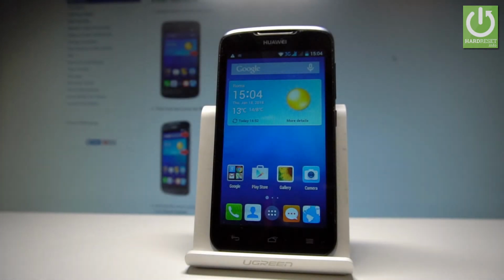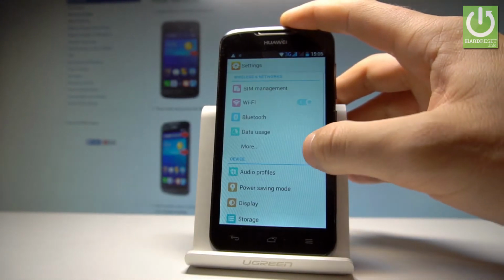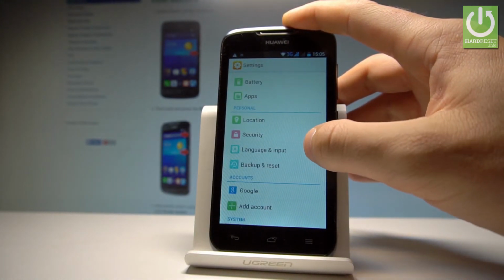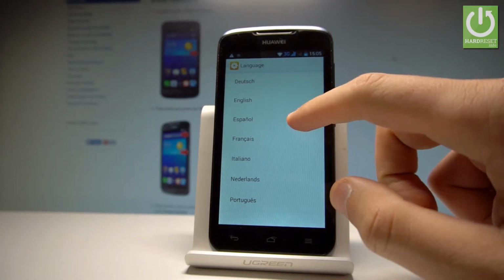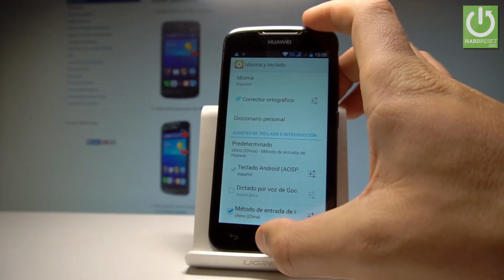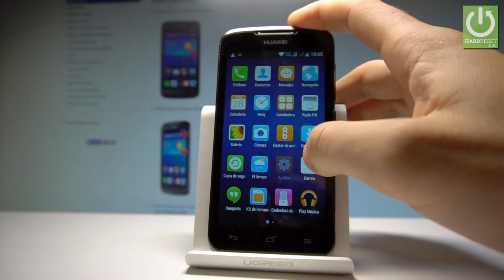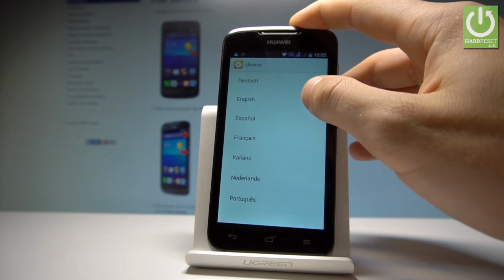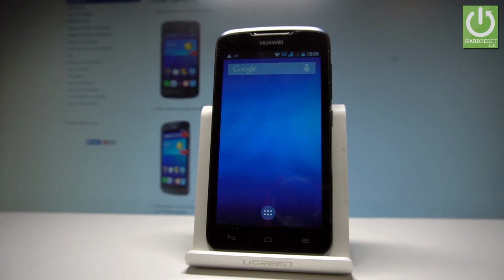How to Change Language in HUAWEI Ascend Y520 |HardReset.info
How to set up language in HUAWEI Ascend Y520? How to choose language in HUAWEI Ascend Y520? How to set up language in HUAWEI Ascend Y520? How to find the language settings in HUAWEI Ascend Y520?

Find the HUAWEI Settings and select the Language options. Then you can select your language from the list. Choose your desire region and language. After this all icons on your HUAWEI Ascend Y520 should change language.